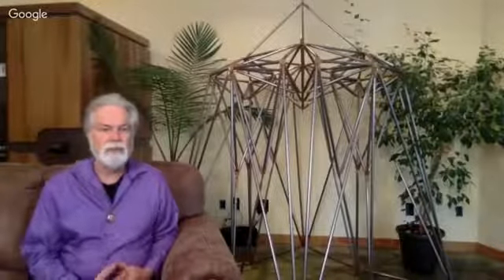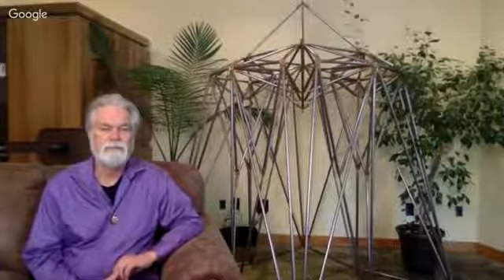Csillagkapu Szeminárium - Bevezetés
A Csillagkapu egy szakrális geometriai szerkezet, amely egy erőteljes, tudatos energiateret hoz létre és tart fenn. Ez az energiamező emeli a jelenlévők frekvenciáját, hatására szinte kézzelfoghatóan érzékelhetővé válnak a magasabb dimenziós energiák és entitások.
A Csillagkaput Prageet vezetője, Alcazar segített létrehozni, íme néhány gondolat tőle a Csillagkapuról:
“A Csillagkapu kvantum természetű – interdimenzionális kapcsolódást tesz lehetővé. A Galaktikus Tanács és a Belső Föld lényeivel egyaránt összekapcsol. Ennek a napnak a célja, hogy felfedezd a fizikai test és a kvantum tudatosság összehangolásának új módszereit, amelyek segítenek manifesztálni mindazt az életedben, amit igazán szeretnél megteremteni, ahelyett, hogy a tudatalattiban lévő régi mintákat teremtenéd újra.
Itt az idő, hogy visszaszerezd mesteri mivoltodat, amelynek segítségével nemcsak a fizikai testedre, de a teljes környezetedre is hatással lehetsz. Ez nemcsak lehetséges, de egyszerű és könnyű is – egyszerűen csak feljebb lépsz és megéled azt, aki valójában vagy.” Alcazar